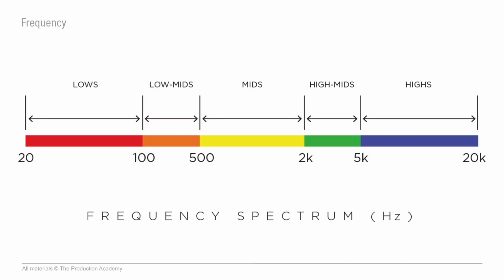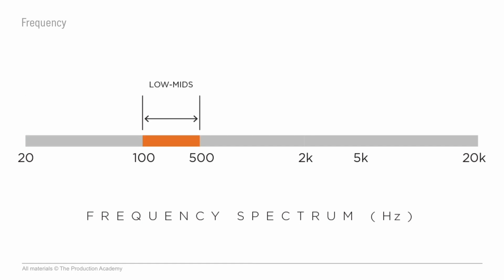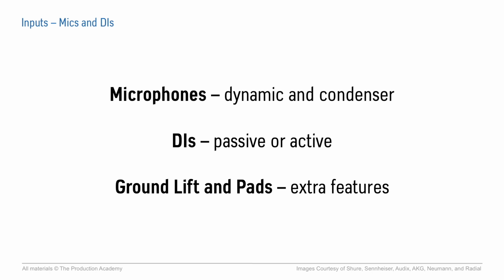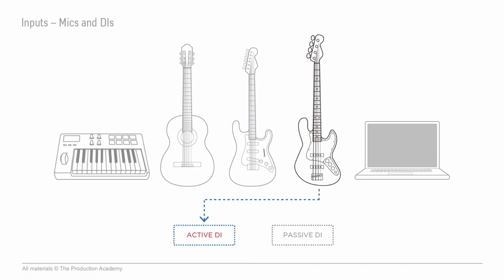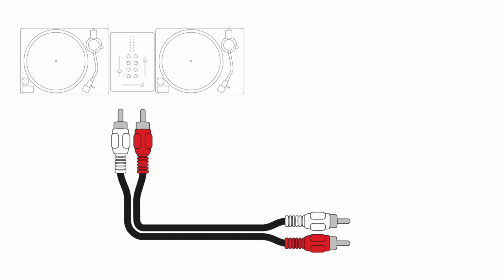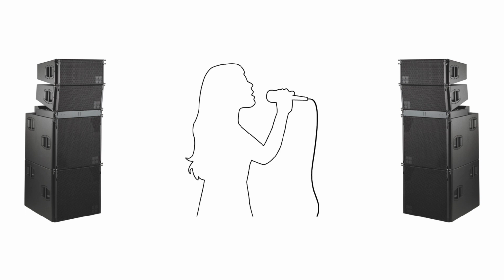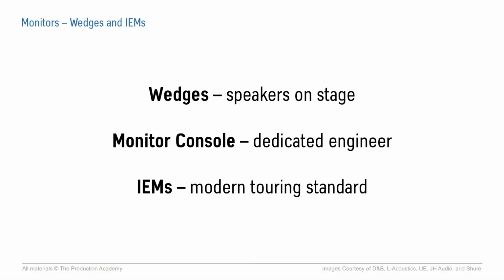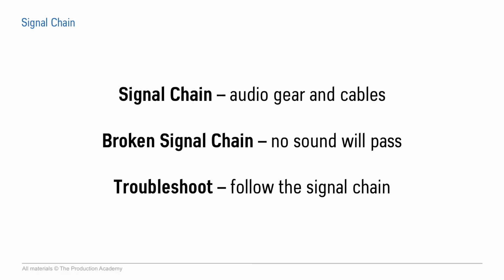5 Essential Live Sound Concepts — The Production Academy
Grasping key audio concepts is the best way to master your craft!

These days, I’m lucky enough to mix on some multi-million dollar PA systems.

But something a lot of people don’t realize is that we use a lot of the same audio techniques in arena productions as we do in small venues.

We manipulate Frequency with EQ; we use Microphones and DIs to capture the sound of instruments on stage; most Audio Connectors are standard worldwide; we use Monitors — either wedges or IEMs — to hear ourselves while performing; and the universal concept of a Signal Chain is one of the most important in audio.